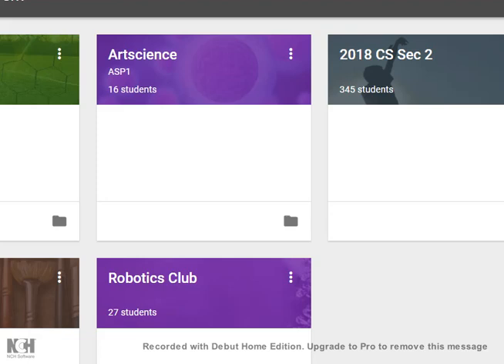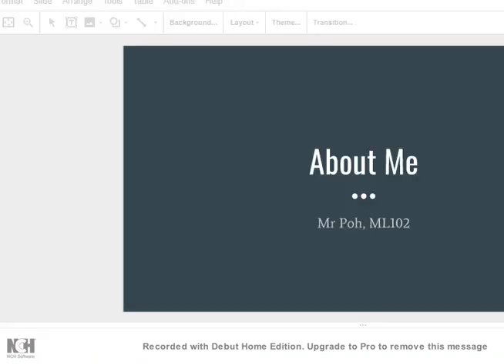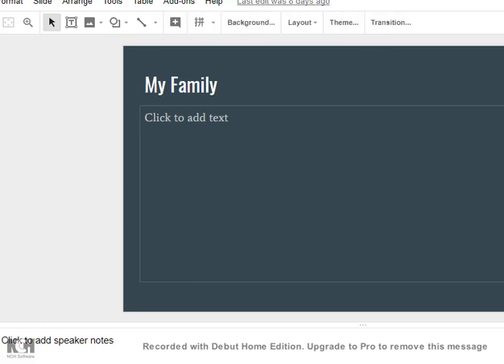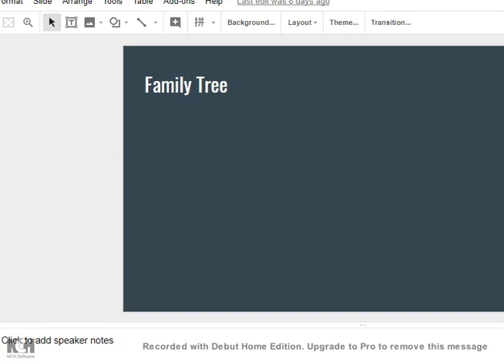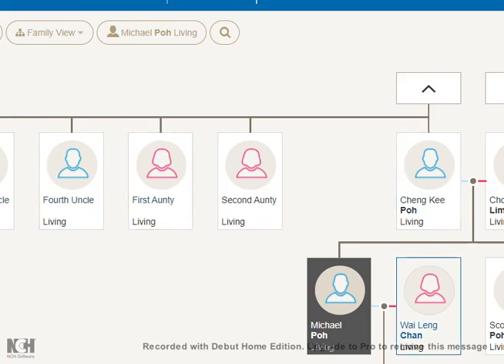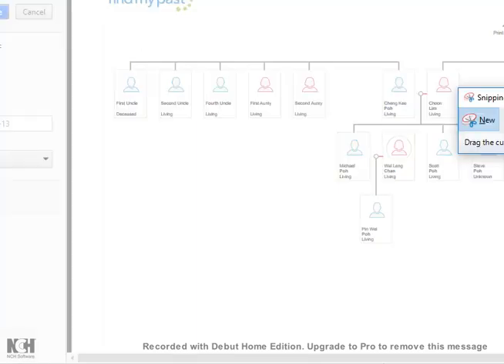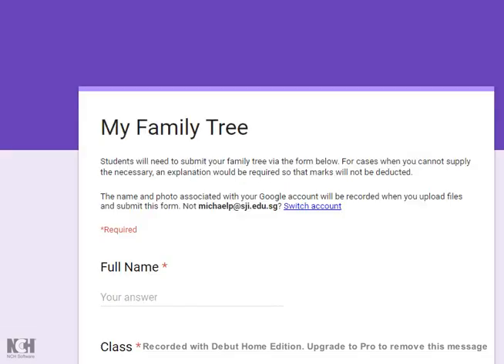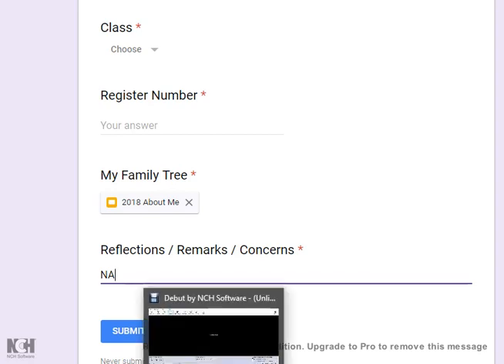About Me Project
Tips on how to submit your project about yourself using Google Slides, Google Classroom and Google Forms.